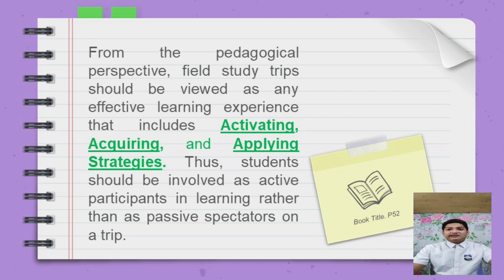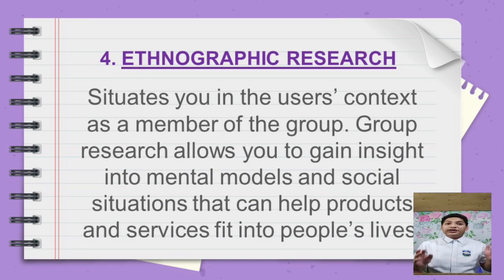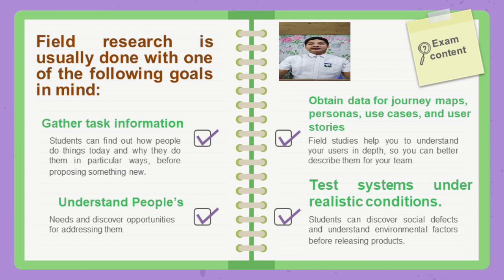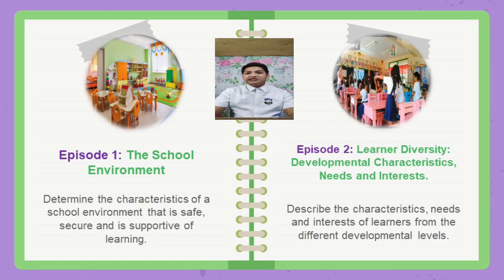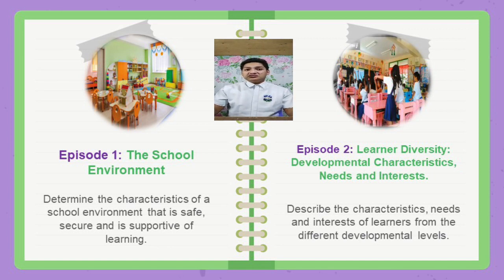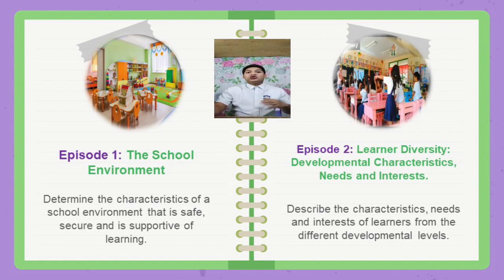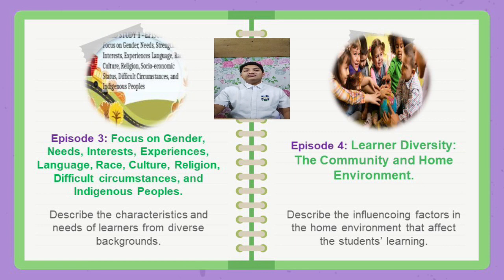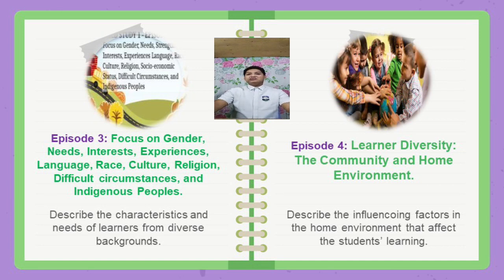My Video Recording of Report